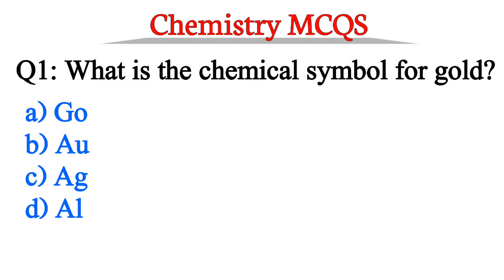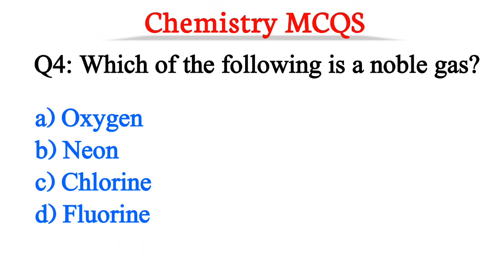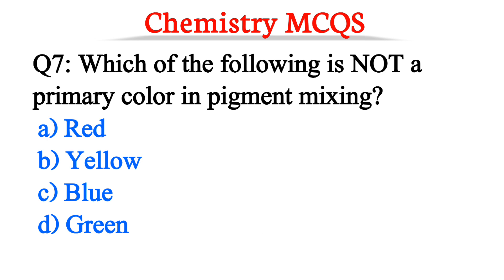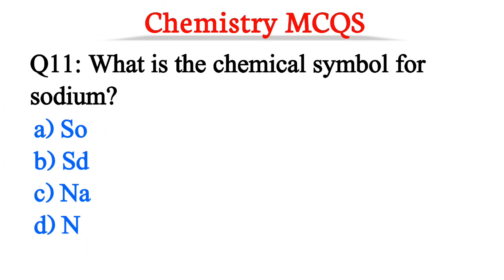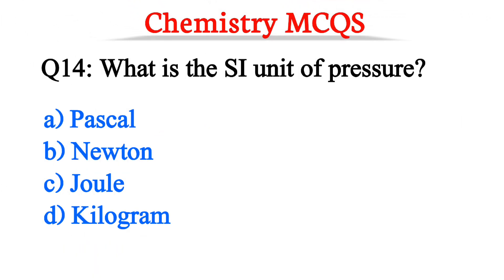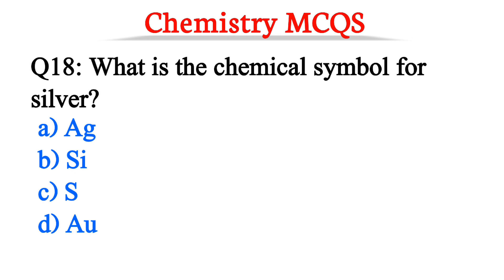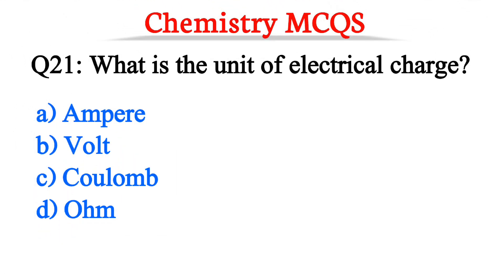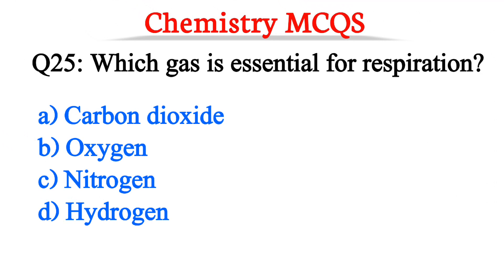Chemistry mcq | chemistry mcq for all competitive exams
Whether you're studying for an exam or just love to challenge yourself, this video is perfect for you!

🔬 From atomic structure to chemical reactions, from organic chemistry to thermodynamics, we've got you covered with a wide range of questions designed to assess your understanding of key concepts.